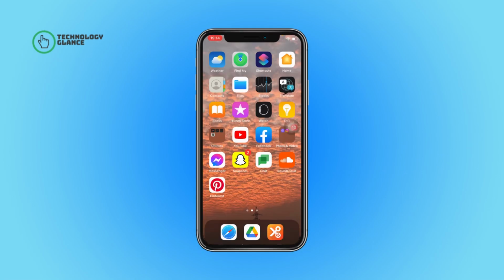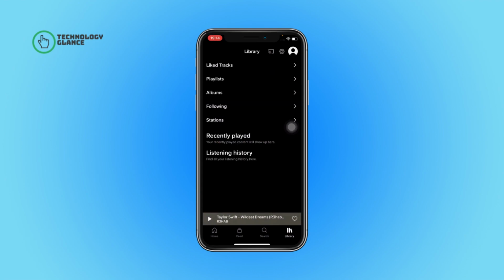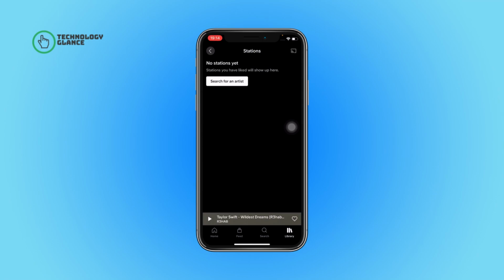How to View Stations You've Liked on SoundCloud | Step-by-Step Tutorial | Technologyglance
SoundCloud is not only a platform for individual tracks but also offers a range of radio-style stations for you to discover new music. It's a great way to find new artists, genres, and remixes that you might not have heard before. However, with so many stations available, it can sometimes be difficult to keep track of the ones you've liked. In this video, we'll show you how to view stations you've liked on SoundCloud in a step-by-step tutorial.

Whether you're a music enthusiast or a professional DJ, this video will provide you with valuable tips and tricks to make the most out of the platform and discover new music that suits your taste. So, sit back, relax, and let us show you how to view stations you've liked on SoundCloud!